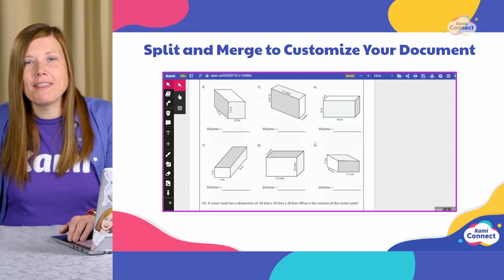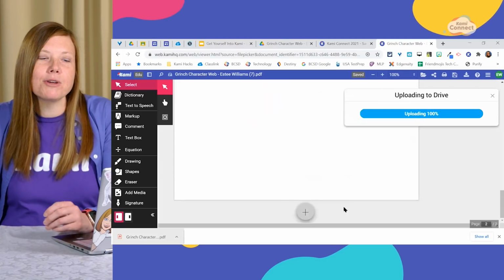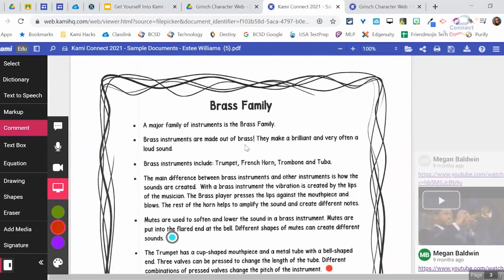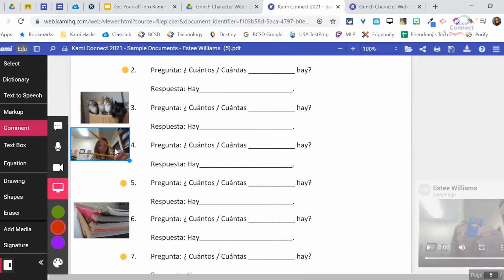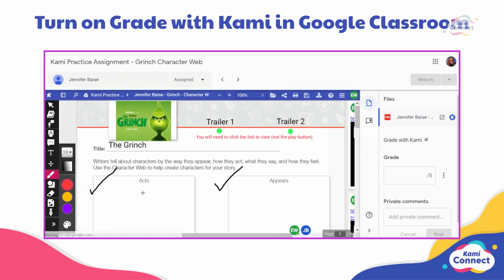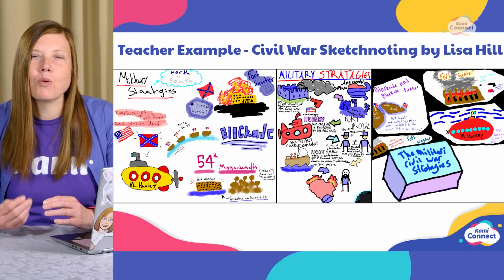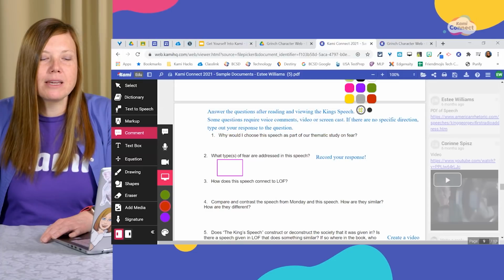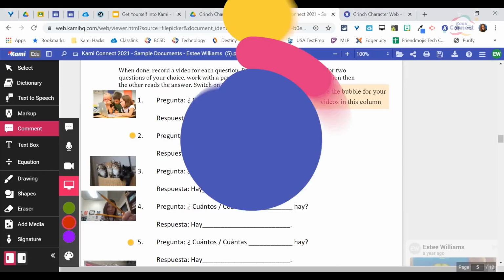Get Yourself Into Kami - Estee Williams (Kami Connect 2021)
Welcome to Estee William's session on Get Yourself Into Kami from KamiConnect 2021.

You can find the presentation slides for this session

Check out the playlist for more great Kami Connect sessions

Don't have Kami yet?